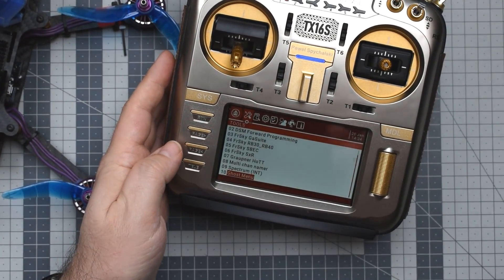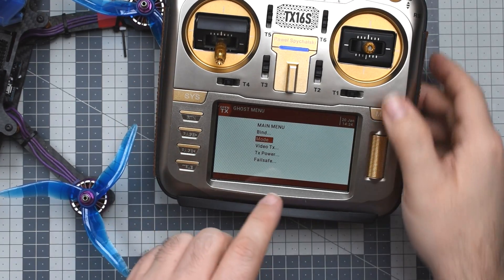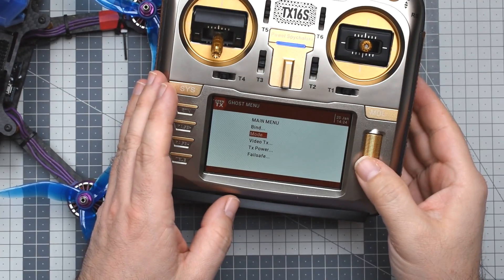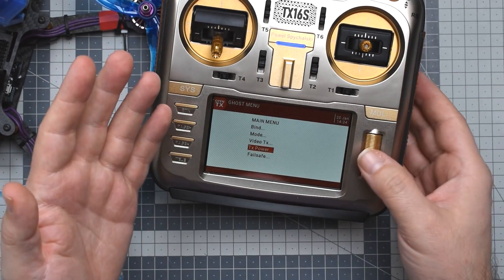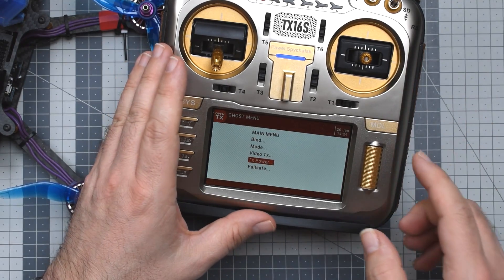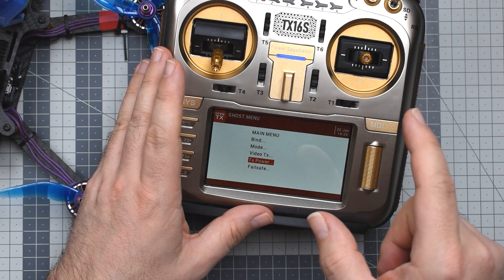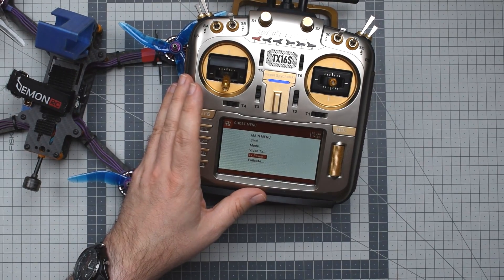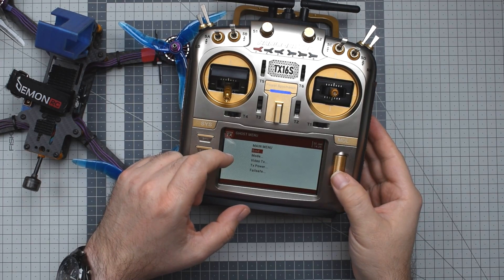OpenTX 2.3.11 for ImmersionRC Ghost users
All ImmersionRC Ghost users should update their radios to OpenTX 2.3.11 . This version of OpenTx fixes some bugs, adds a Ghost configuration menu, and finally allows for some telemetry to be sent from your Betaflight or INAV to your radio.